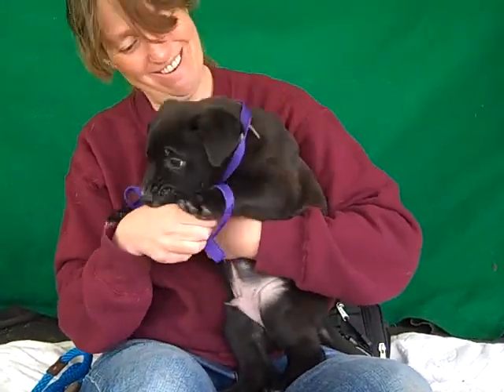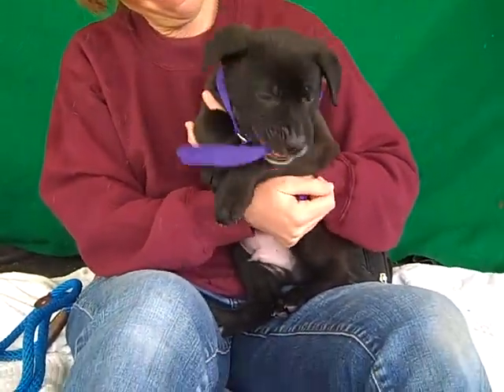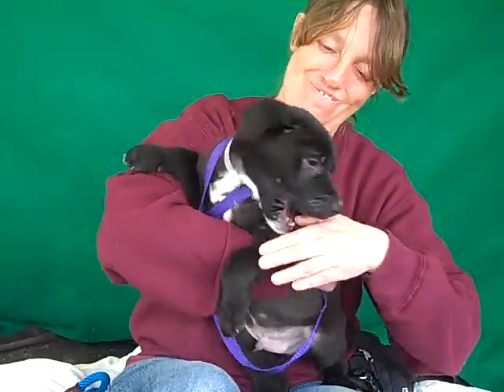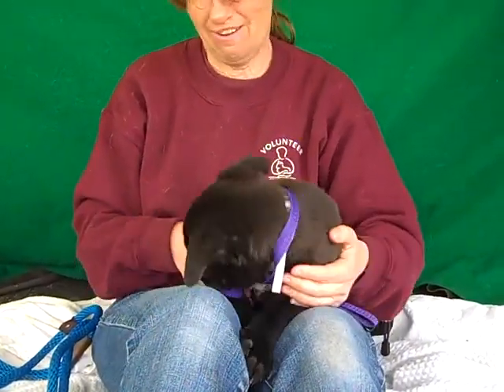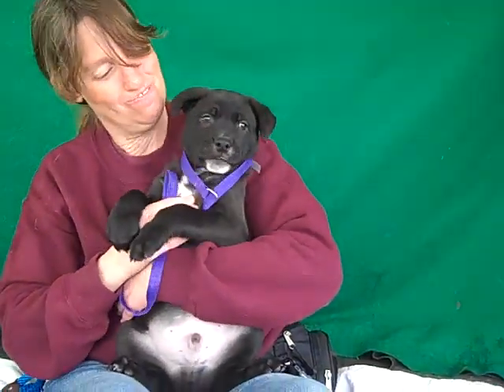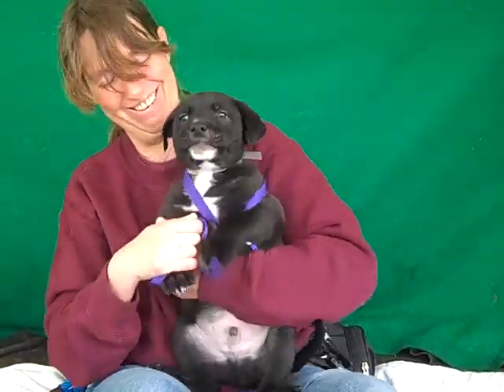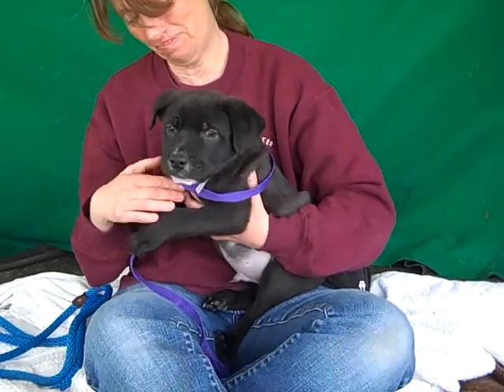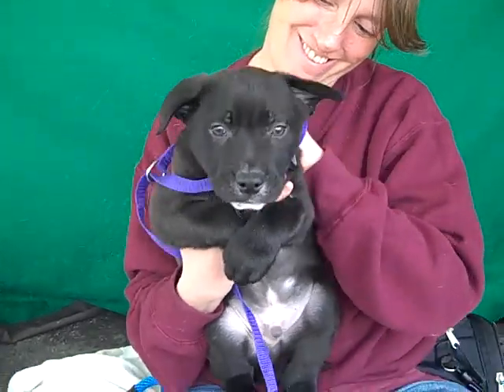A4789474 Sly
A4789474 Sly is a charming 2-month-old black-and-white male Labrador Retriever and Pit Bull mix puppy who was found in Covina on January 6th and brought to the Baldwin Park Animal Care Center. Weighing 10 lbs now and likely to grow to 40 lbs, Sly is like a little puppy ambassador who exhibits all the traits we love about young pups. Affectionate, playful, and just downright puppy-licious, he is ready to meet his forever family and steal the show in his puppy training classes. And this goes without saying, but he’s just so darn cute, too! His sleek black coat accented by a white chin and white stripe down his chest really rounds out his puppy perfection. Sly will be a perfect indoor pet for just about any active individual or family.